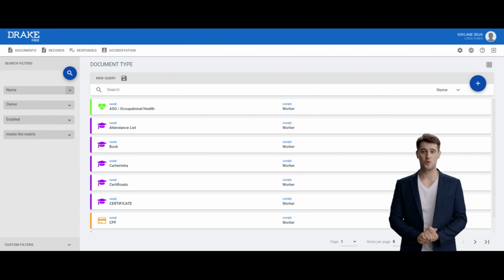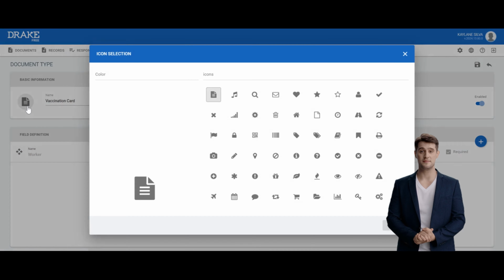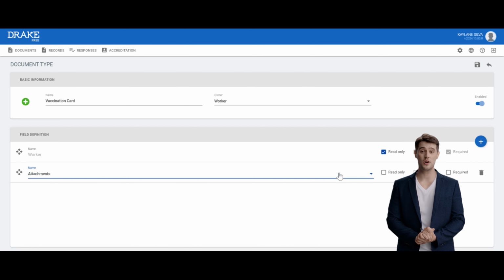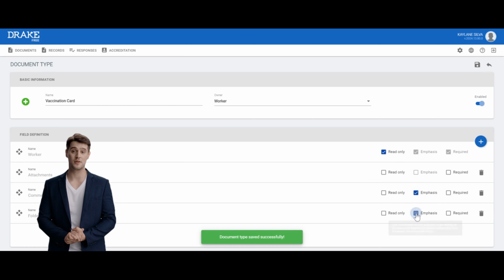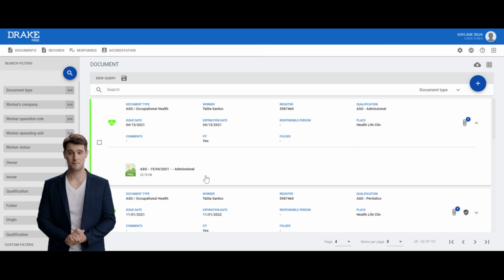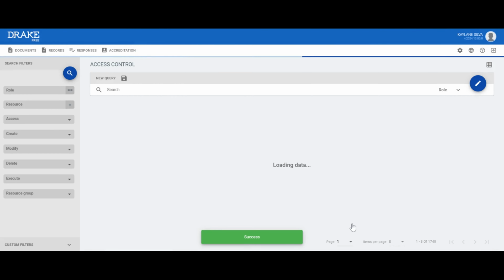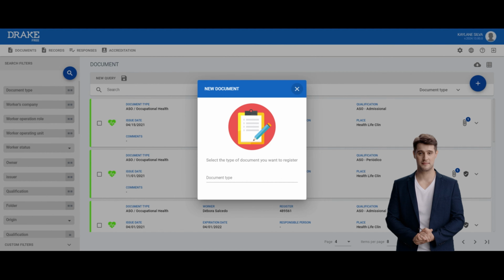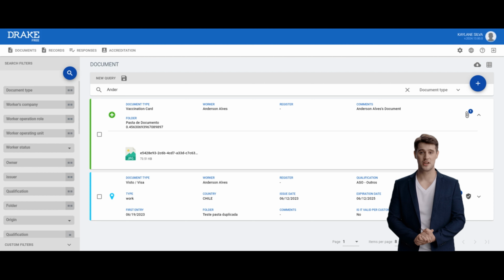DRAKE, Plan Free: Document Type Registration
Learn how to organize your documents in DRAKE with this step-by-step guide! From creating document types to setting permissions, we cover it all. Watch now and streamline your document management process!